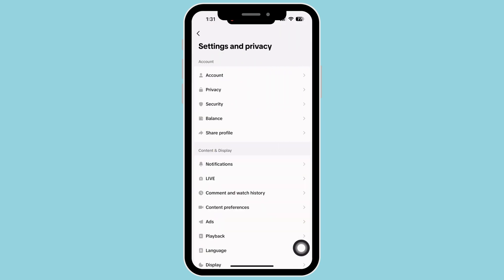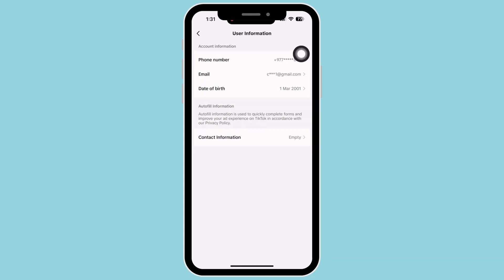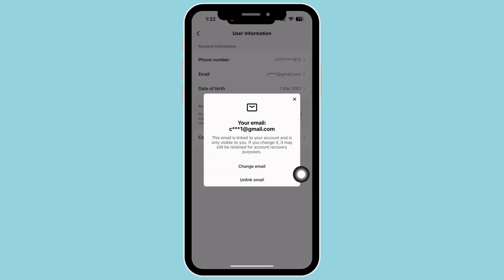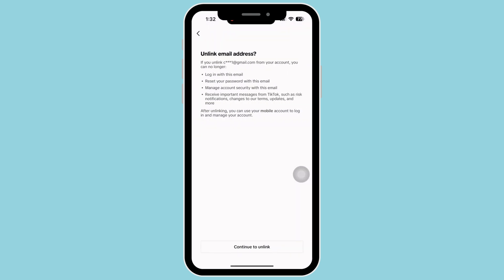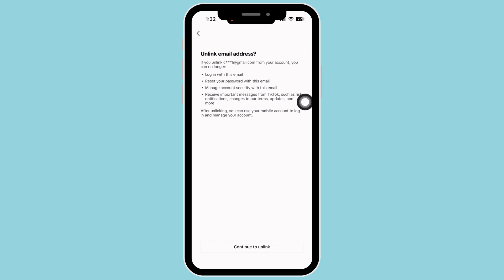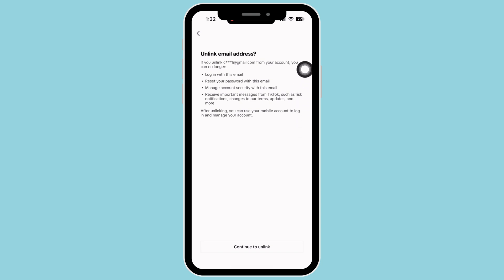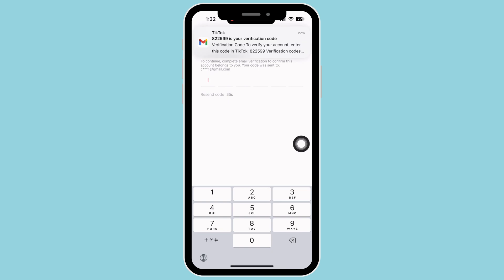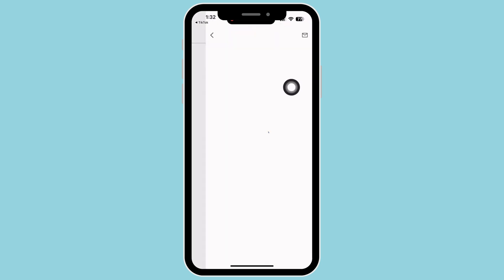How to Unlink Email From TikTok 2023 | Remove Your Email Address in TikTok Account | TikTok App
⏰ 00:00 Introduction to Unlinking Email from TikTok:
We'll start by explaining the importance of unlinking your email from TikTok and the benefits it provides in terms of privacy and security.

⏰ 00:10 Step-by-Step Guide:
Follow along as we guide you through the necessary steps, including accessing account settings, managing personal information, and unlinking your email.

By the end of this video, you'll have the knowledge and confidence to unlink your email from TikTok and ensure a more secure and private TikTok experience.